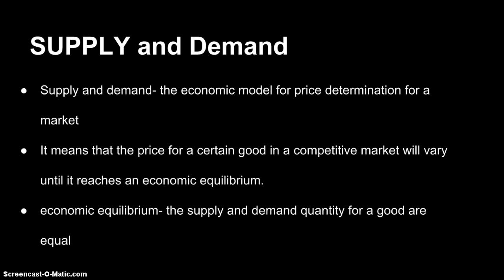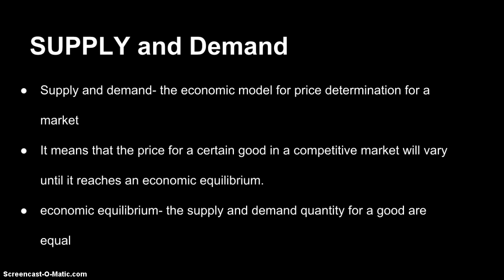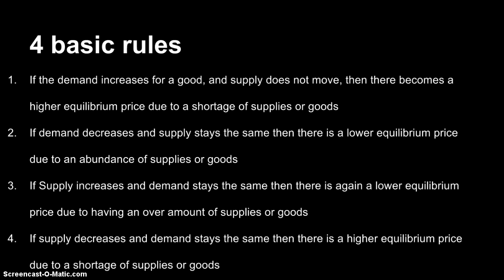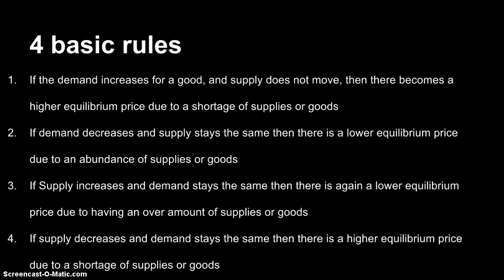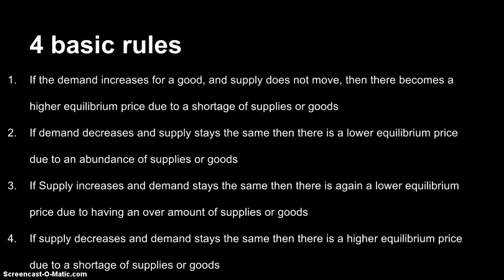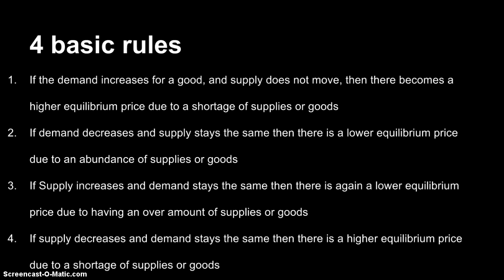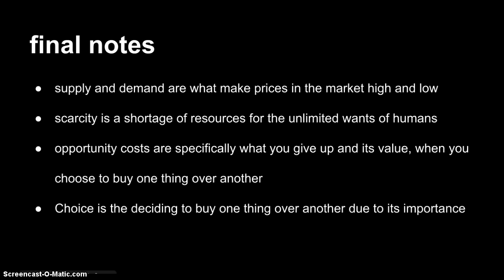Supply and Demand and Scarcity and opportunity costs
Explaining what supply and demand is, and relationship between scaricty and opportunity costs.  Sorry for the random pauses and the "ums" I kept losing my thoughts.